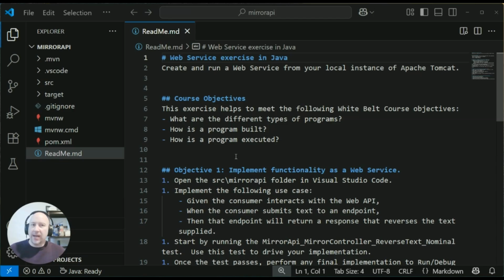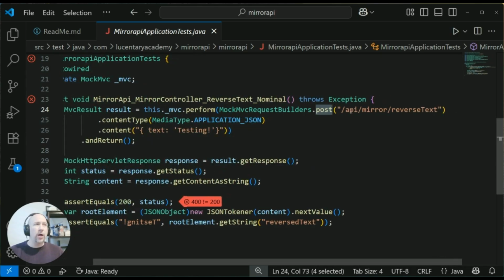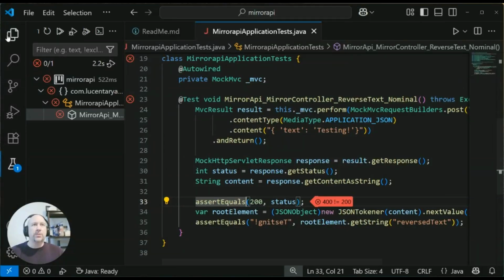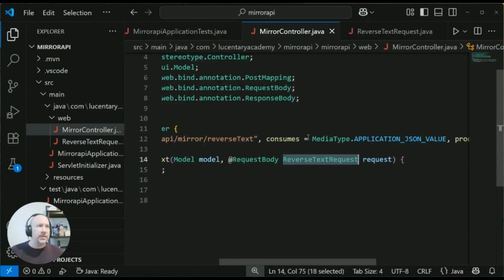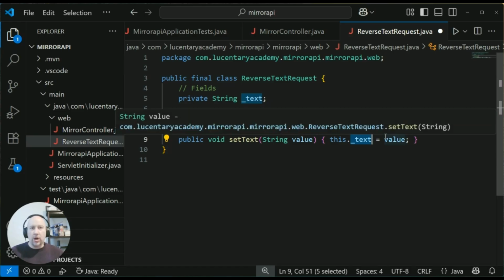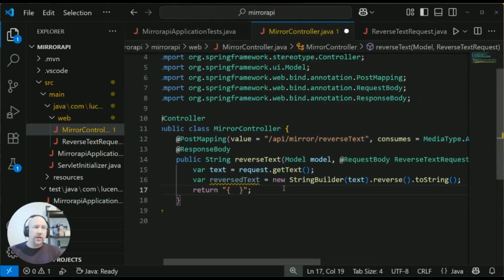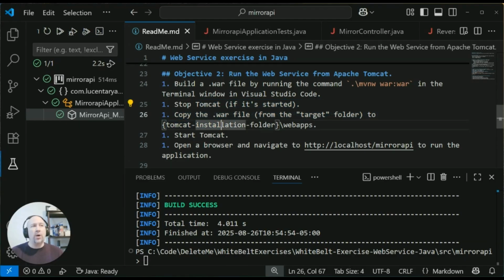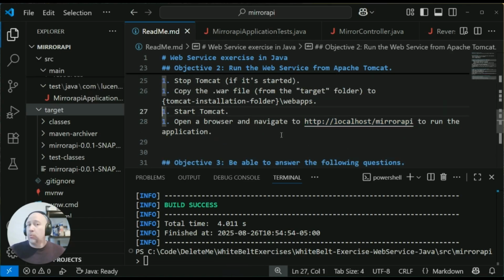White Belt - Web Service in Java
In this video, I walk you through the process of setting up a Java web service that reverses text submitted via a JSON API endpoint. We start by running a test that initially fails, and I troubleshoot the issues related to the response status and JSON content. I explain how to map incoming JSON to Java classes and demonstrate the necessary code changes to ensure the service functions correctly. I also highlight the importance of returning a properly formatted JSON response. Please make sure to review the code and implement the changes discussed to get the service up and running.